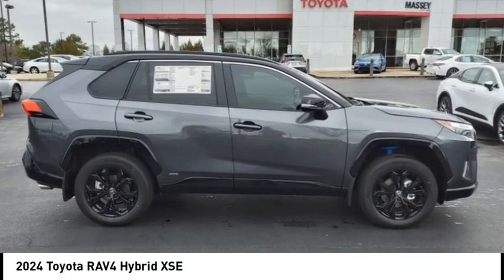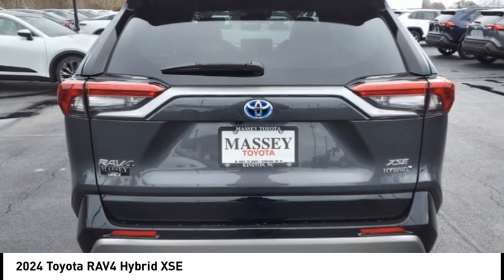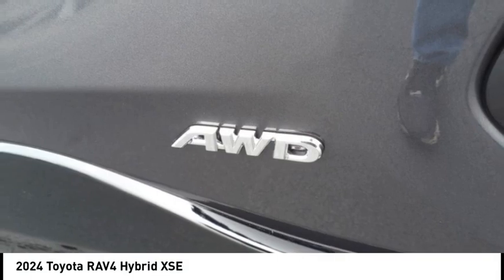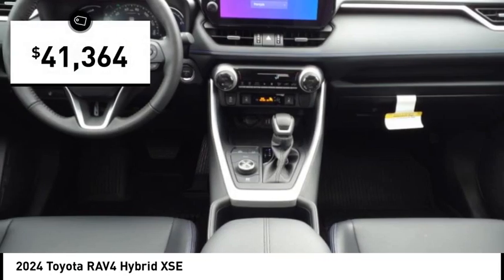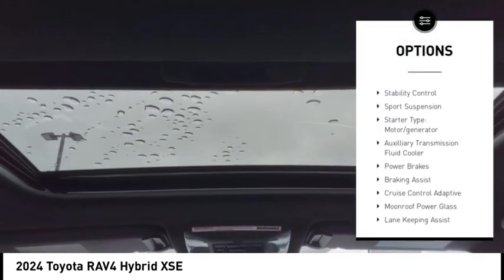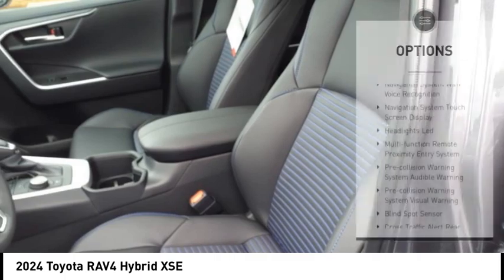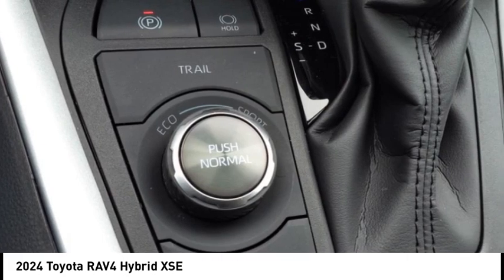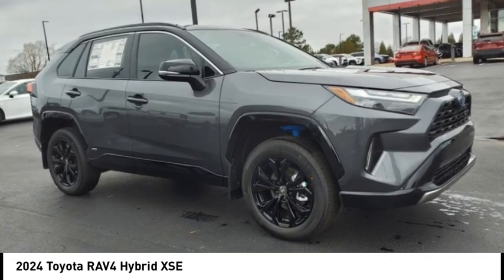2024 Toyota RAV4 Hybrid XSE New 38702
Search Massey Toyota's online Toyota dealership and browse our comprehensive selection of new cars, trucks and SUVs. Buy a new or used Toyota in Kinston at Massey Toyota. Serving Goldsboro, Greenville and Winterville NC
2024 Toyota RAV4 Hybrid XSE

Magnetic Gray 2024 Toyota RAV4 Hybrid XSE AWD eCVT 2.5L 4-Cylinder 2.5L 4-Cylinder. Recent Arrival! 41/38 City/Highway MPG